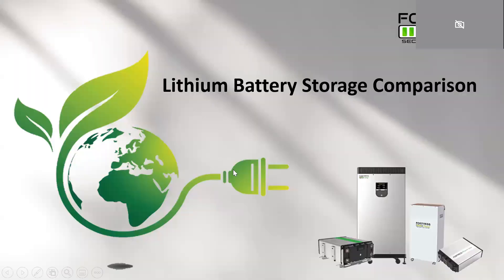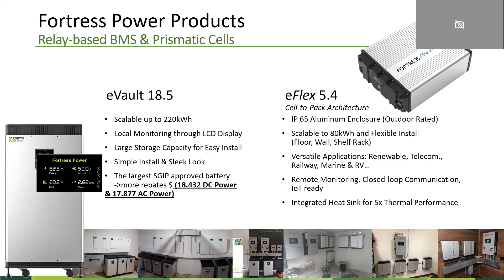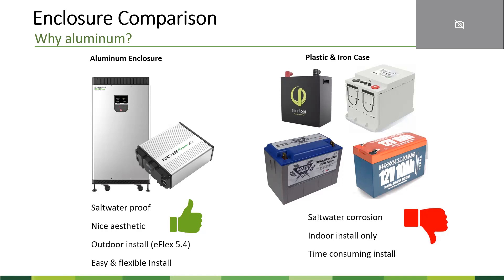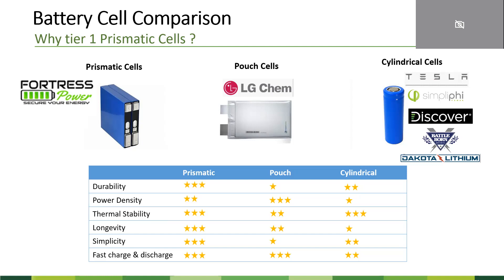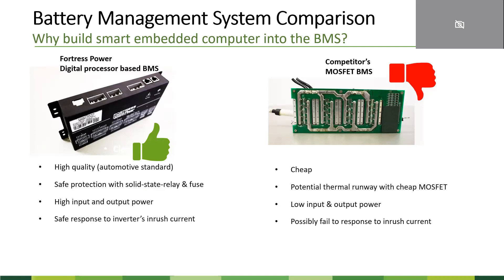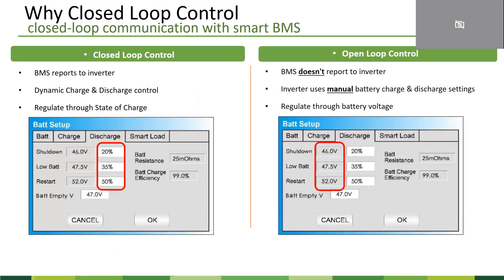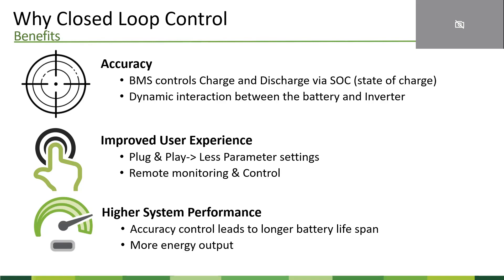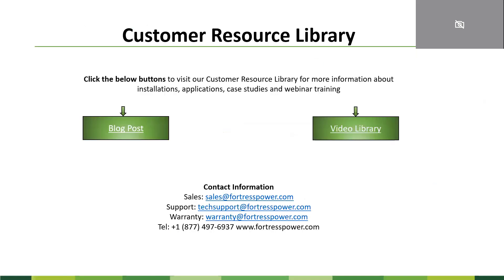Fortress Power Lithium Iron Battery Comparison Video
Learn about Fortress Power Lithium Iron Phosphate batteries and how they compare to competitors. This video highlights:

- Enclosure Comparison
- Battery Cell Comparison
- Battery Management System Comparison
- Why Closed Loop Control
- Why Fortress Power